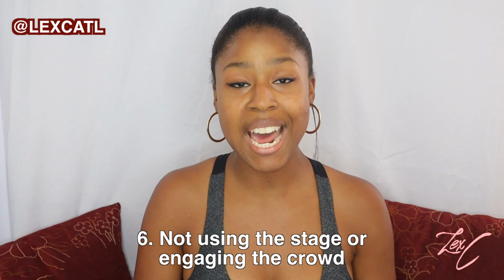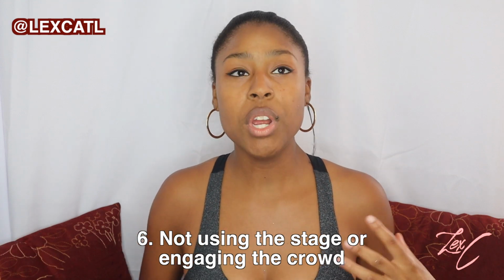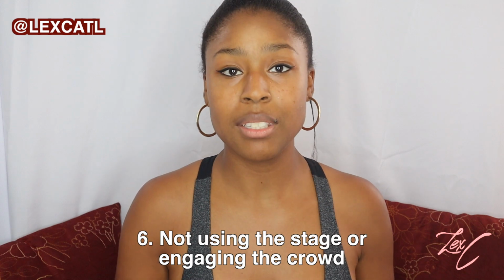How to stand out at an artist showcase - mistakes artists make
#8 Not having a performance track 1:17
#7 Holding the mic the wrong way 3:44
#6 Not using the stage or engaging the crowd 5:43
#5 Not presenting yourself like an artist 8:13
#4 Not having CDs or merch 10:02
#3 Not telling people where to find your music 11:52
#2 Not introducing yourself 12:41
#1 Not knowing why you're here 14:38